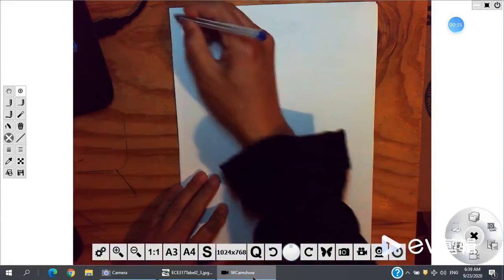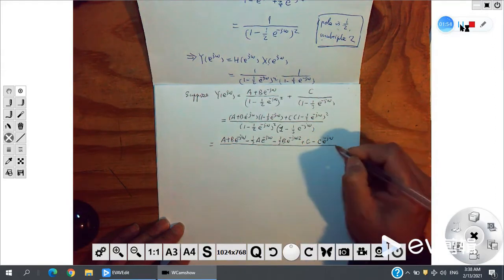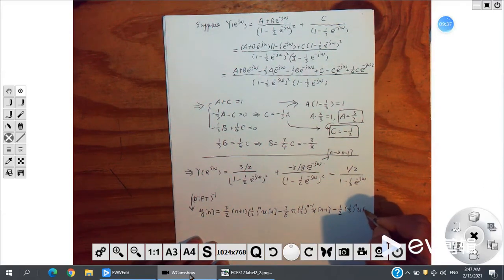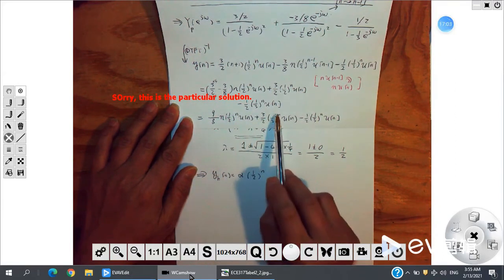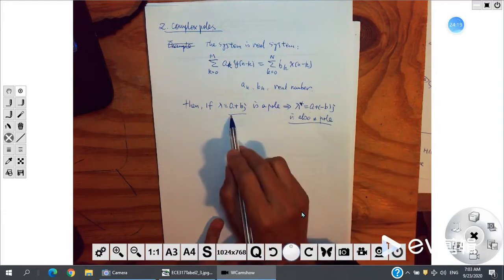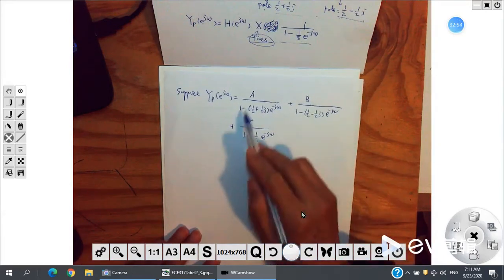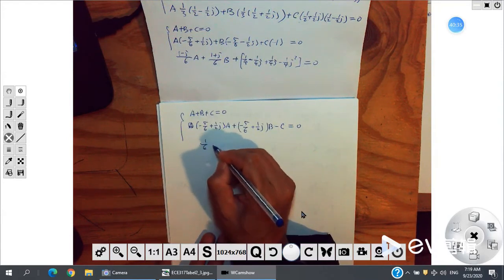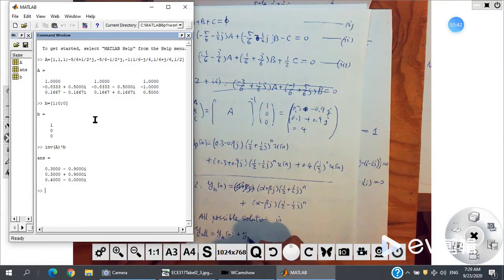ECE317 DSP I Lec06W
Solve difference equations: with multiple or complex poles